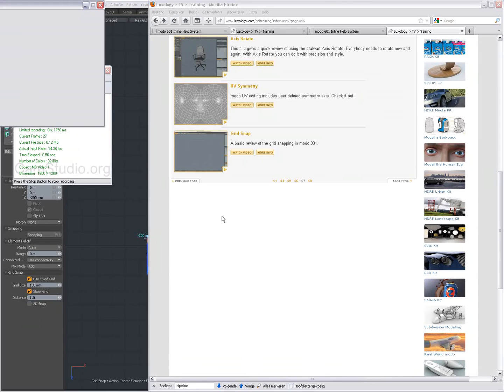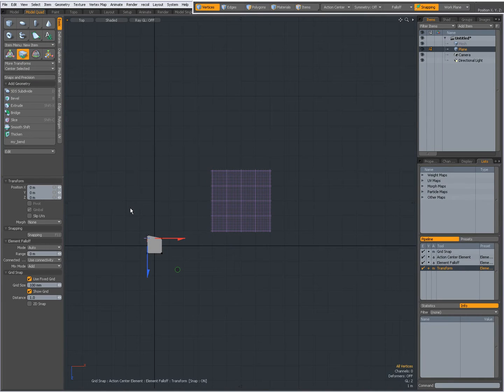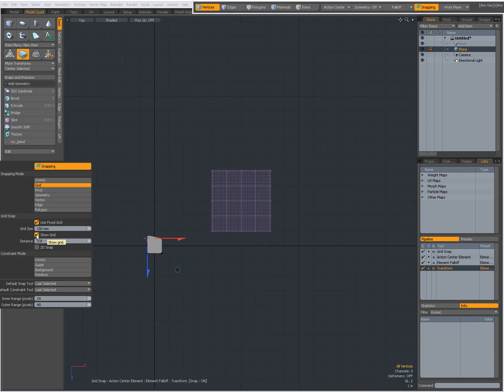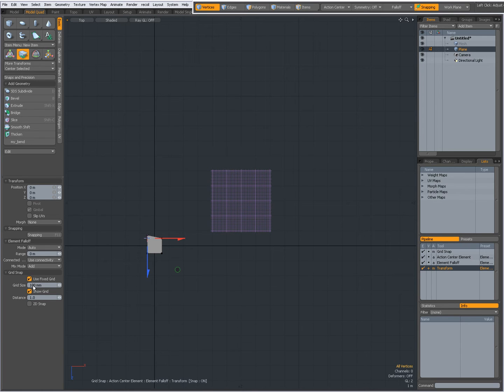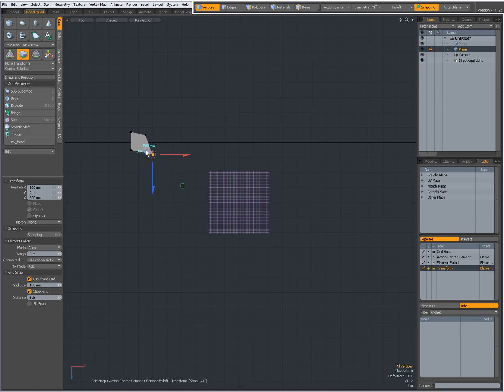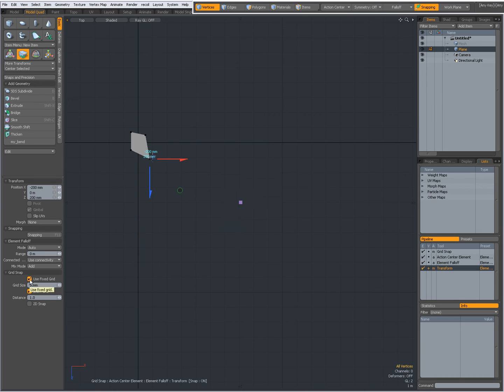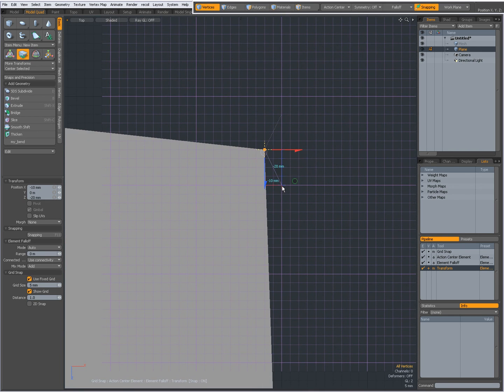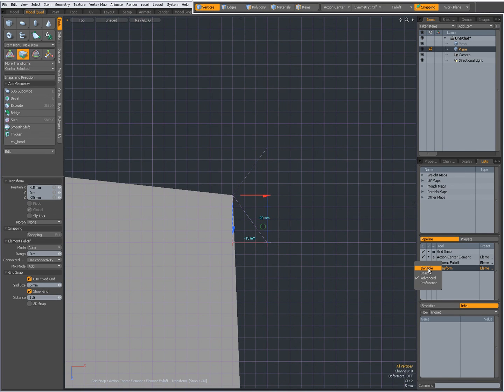0006 modo Grid Snap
Short info on Grid Snap in modo.